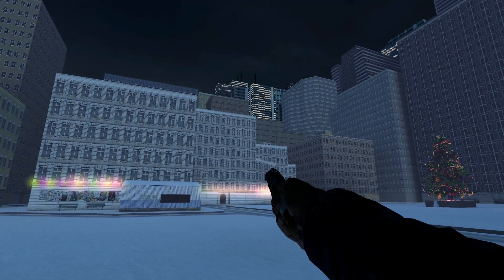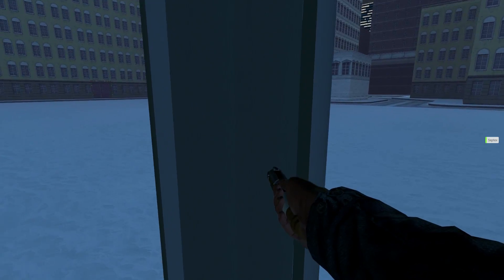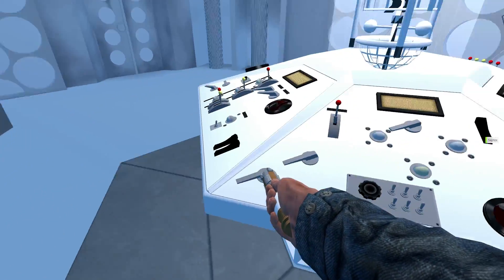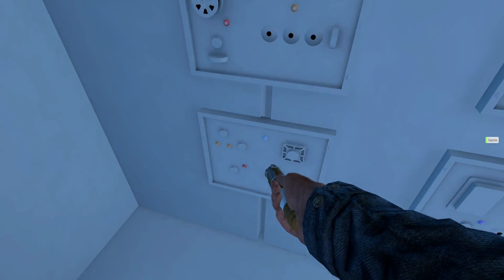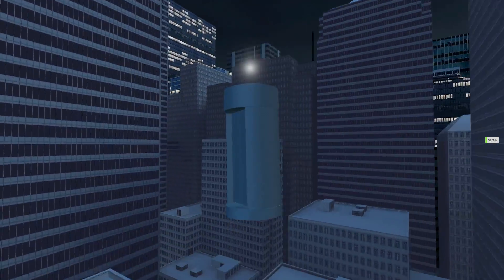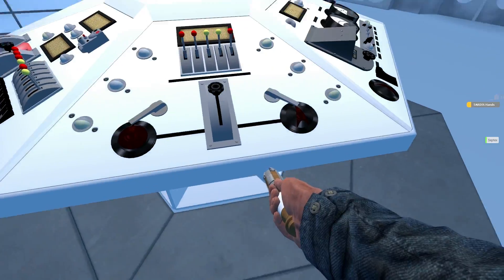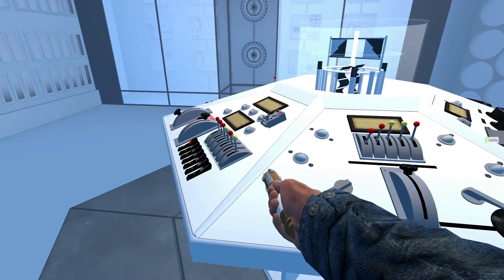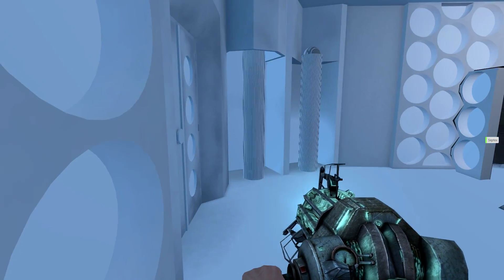Hellbent - Tardis Rewrite!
Checking out the New Hellbent Tardis Rewrite, and boy does it look good!

If you enjoyed this video, please consider a subscription! It let's me know what videos I should be making!